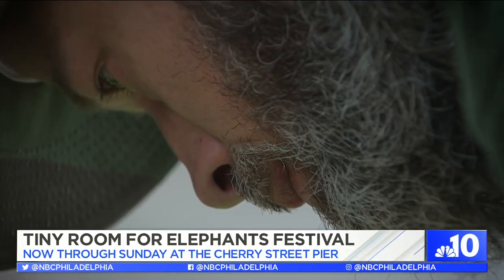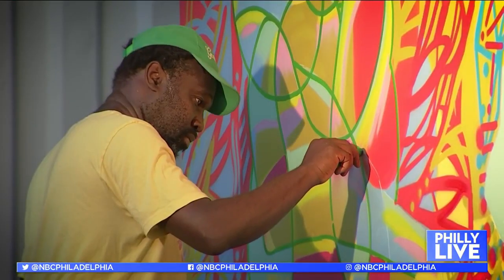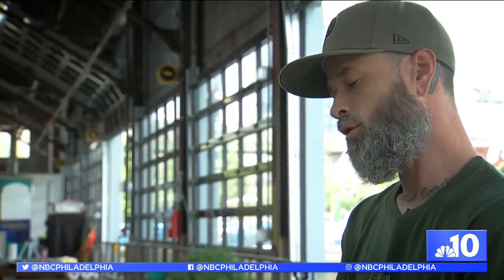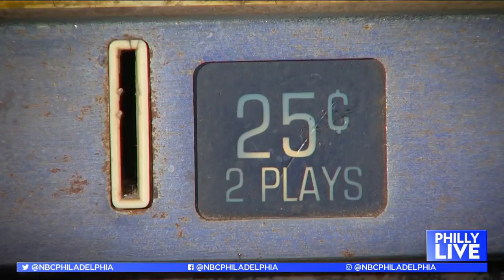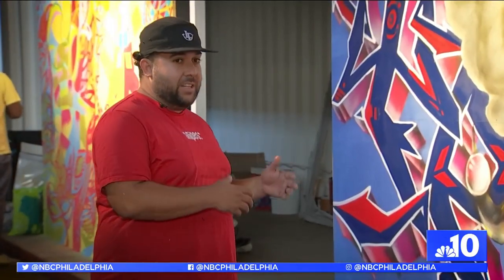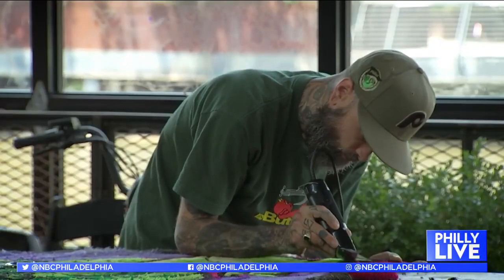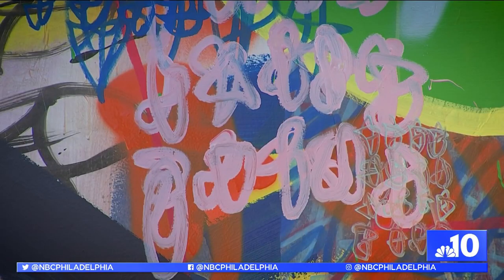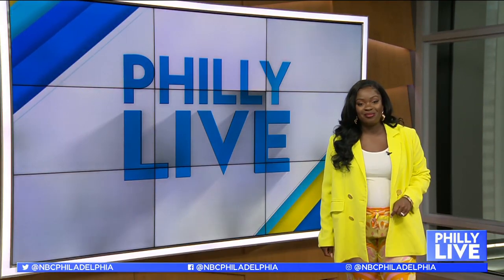Meet the Artists Behind Cherry Street Pier's Tiny Room for Elephants Festival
Dozens of Philadelphia-area artists are coming together to showcase work they collectively created. NBC10 photojournalist Derrick Cheston gives a sneak peek into what you can expect at the Tiny Room for Elephants festival at Penn’s Landing’s Cherry Street Pier.